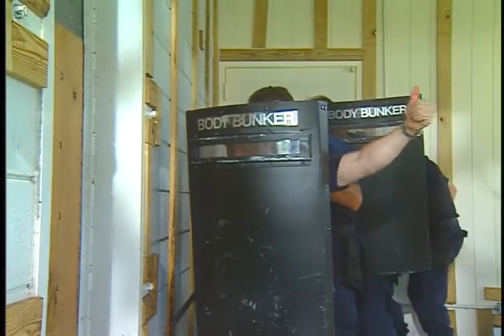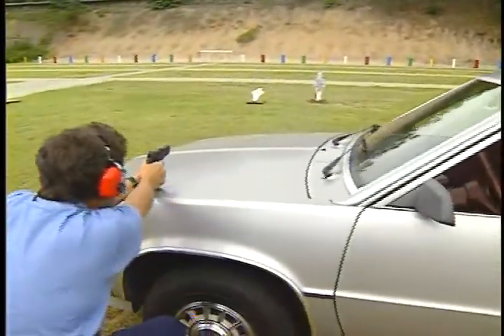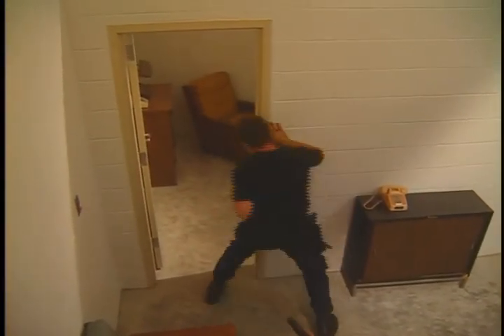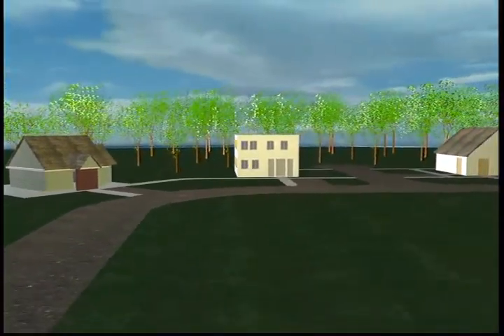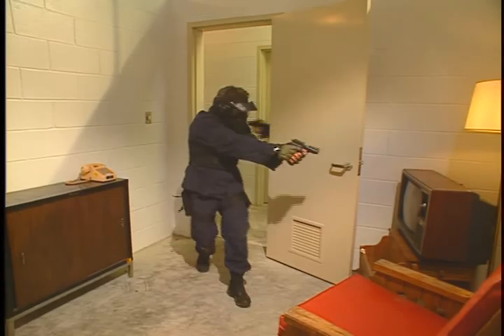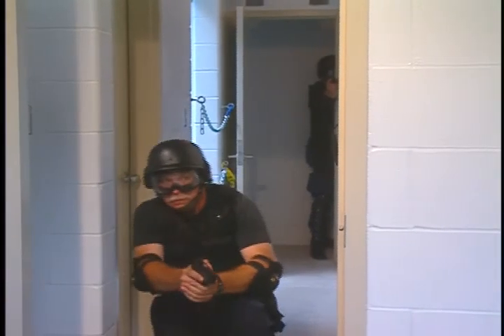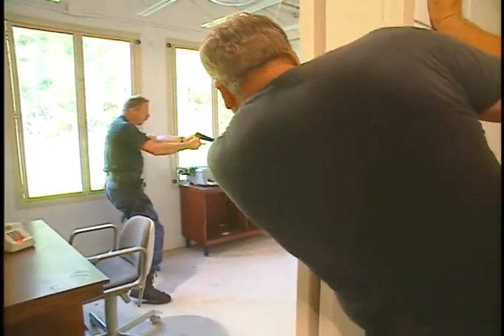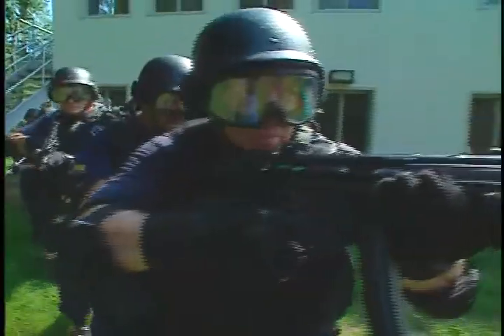Survival Tactics Training Facility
1996 Federal Law Enforcement Training Center gov.ntis.ava20422vnb1 VP-011-96 Federal Law Enforcement Training Center - The STTF was designed to accommodate scenarios depicting responses along the full range of the use of force spectrum. This video depicts responses in the upper range of the use of force scale to demonstrate the full potential of the STTF. Directed by Randy Meeker.